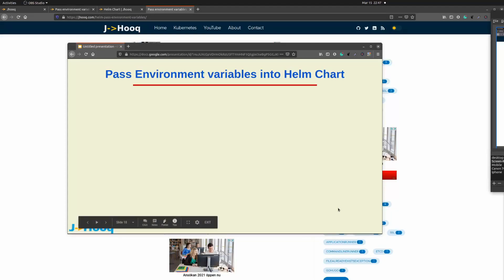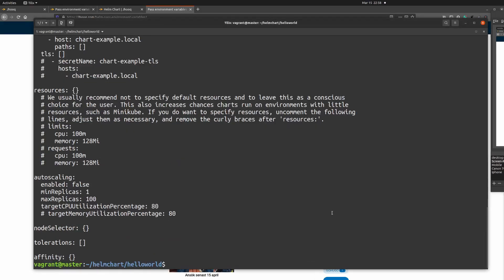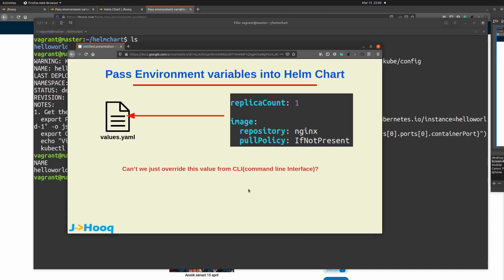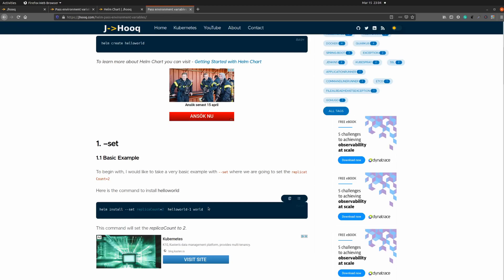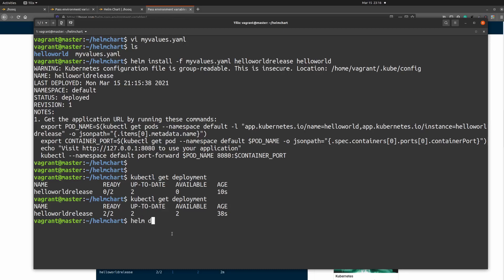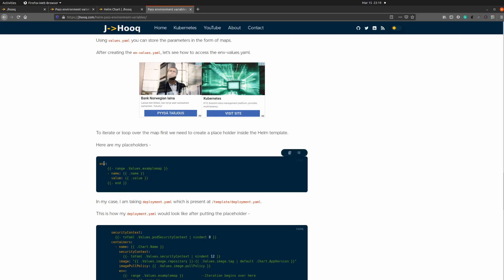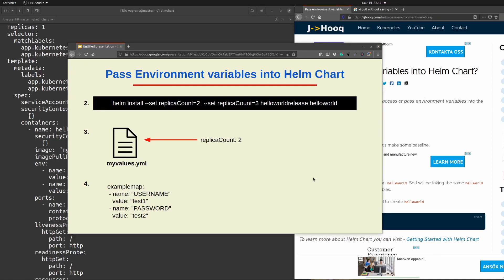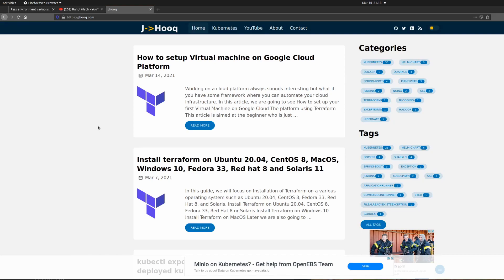How to use/pull environment variables into Helm Chart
🔥 Courses | Full Helm Chart Tutorial | Helm Chart Course 🔥

This lab session will help you to understand "How to pass environment variables into the Helm Chart". There are total 2 ways by which you can pass the environment variables into the helm chart

1. Using command-line interface to pass environment variables example: - helm install --set replicaCount=2 h helloworld-1 world
2. Using your own values.yaml to pass environment variables example: - helm install -f myvalues.yaml helloworldrelease helloworld

🕘Timestamps:

0:00 - Why do we need pass/pull environment variables into the helm chart?
2:35 - How to pull variables from CLI(command-line interface)?
6:09 - Override the Environment variables
8:02 - Create your own values YAML and then pass it as a parameter into the helm chart
11:00 - Pass/Pull key-value pair into helm chart